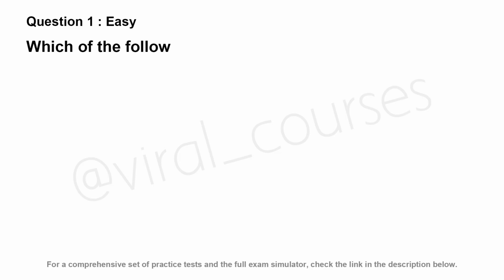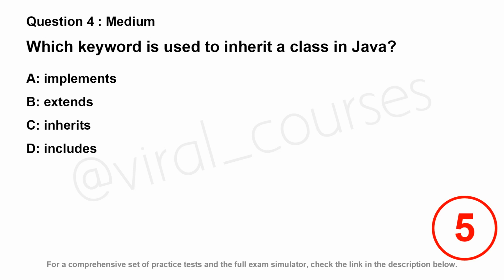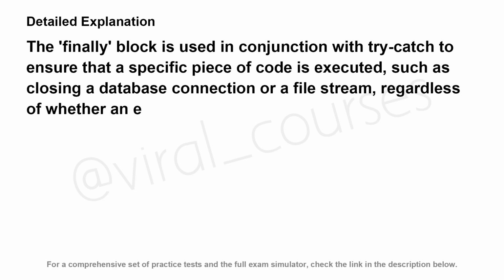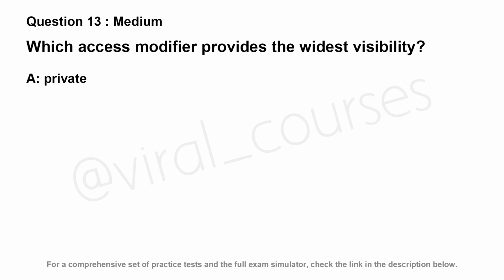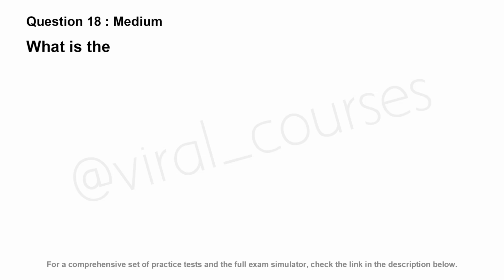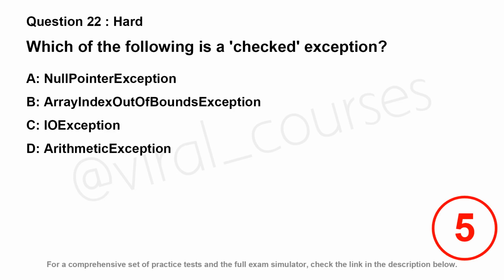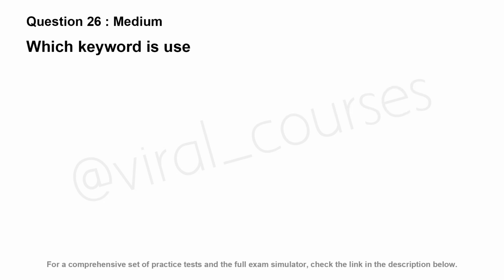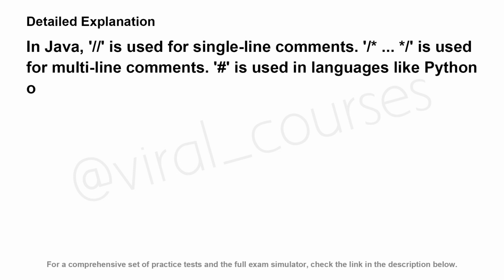Java Basics Certification Practice Questions | Java Fundamentals Exam Prep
Boost your Java knowledge with this comprehensive practice session! This video features 30 realistic MCQ questions covering the core domains of Java Basics. Each question includes a detailed explanation to ensure you understand the 'why' behind the 'what'. Perfect for students and developers preparing for their first Java certification.

Topics covered:
- Java Syntax and Structure
- Exception Handling
- Array Manipulations

QUESTION 1: 00:58
QUESTION 2: 02:14
QUESTION 3: 03:02
QUESTION 4: 04:05
QUESTION 5: 04:47
QUESTION 6: 05:38
QUESTION 7: 06:27
QUESTION 8: 07:07
QUESTION 9: 07:53
QUESTION 10: 08:39
QUESTION 11: 09:25
QUESTION 12: 10:12
QUESTION 13: 10:55
QUESTION 14: 11:38
QUESTION 15: 12:17
QUESTION 16: 13:01
QUESTION 17: 13:56
QUESTION 18: 14:32
QUESTION 19: 15:13
QUESTION 20: 15:50
QUESTION 21: 16:31
QUESTION 22: 17:28
QUESTION 23: 18:19
QUESTION 24: 19:13
QUESTION 25: 20:11
QUESTION 26: 21:06
QUESTION 27: 21:45
QUESTION 28: 22:28
QUESTION 29: 23:15
QUESTION 30: 23:54

🔍 ['Java basics certification cost', 'Java practice questions for beginners', 'Java mcq with explanations', 'Core Java interview questions and answers', 'Java programming basics pdf', 'How to pass Java foundation exam', 'Java control flow practice questions', 'Java data types mcq', 'Java object oriented programming basics', 'Java certification study guide']